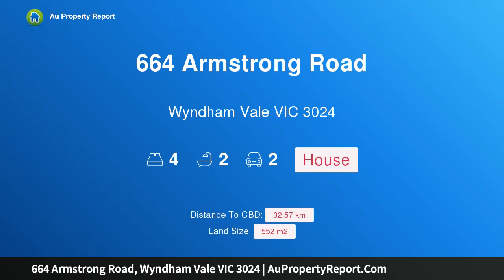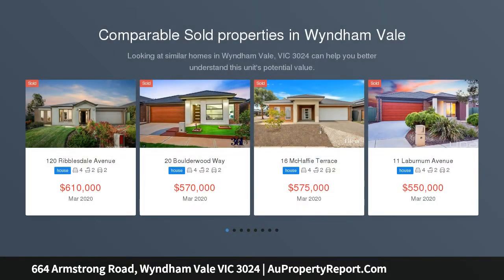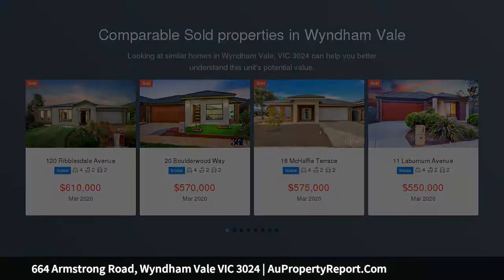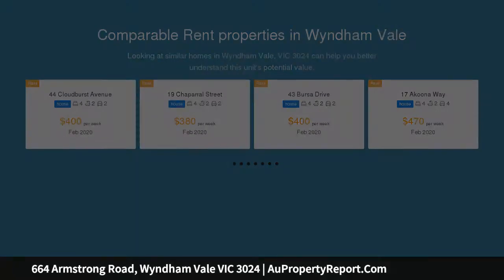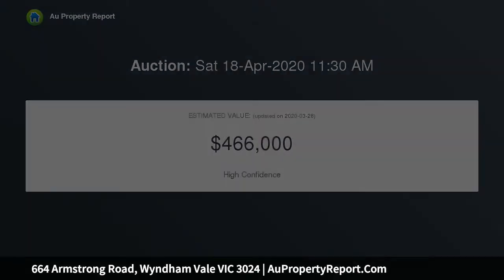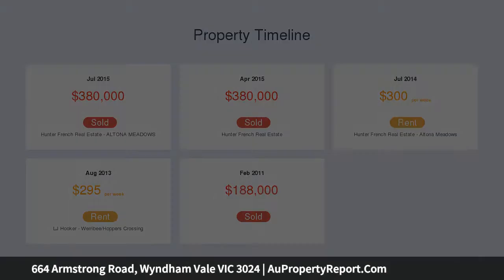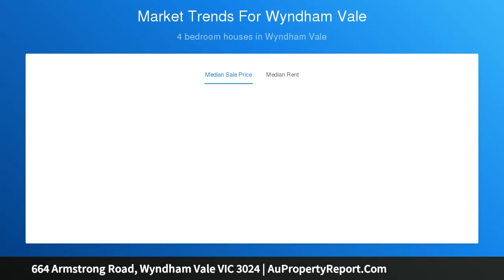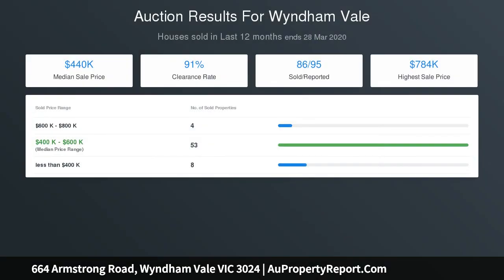664 Armstrong Road, Wyndham Vale VIC 3024 | AuPropertyReport.Com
664 Armstrong Road, Wyndham Vale VIC 3024
Property Type: house
Bedrooms: 4
Bathrooms: 4
Car Space: 2
The Perfect First Home Or Investment Opportunity On A 553m2 Approx Allotment!